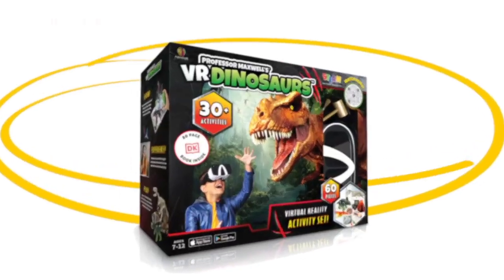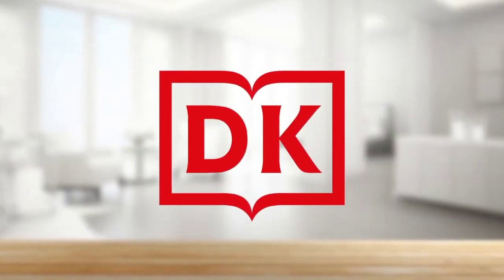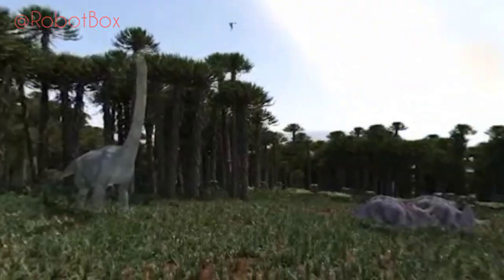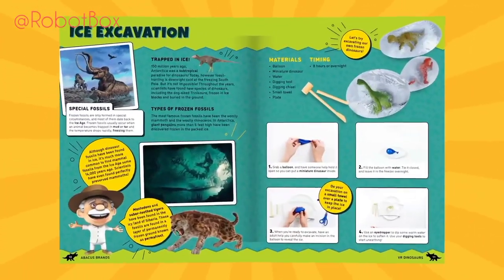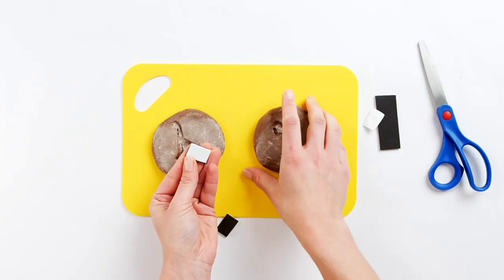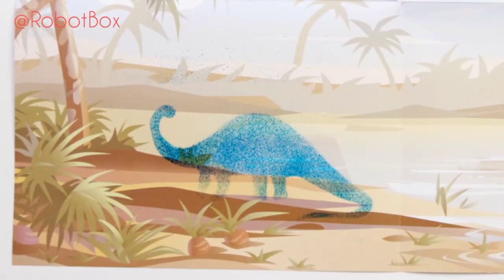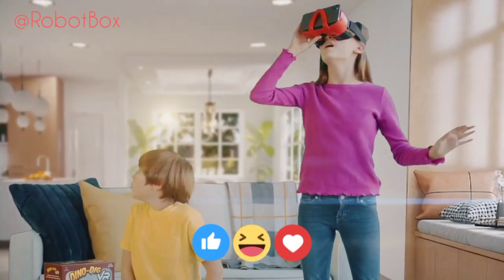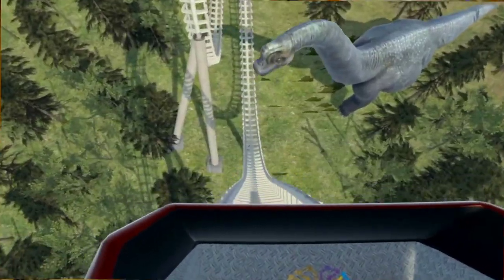Professor Maxwell's VR Dinosaurs - Virtual Reality Kids Science Kit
Hi,
That's it.